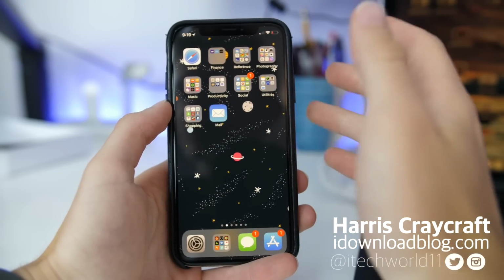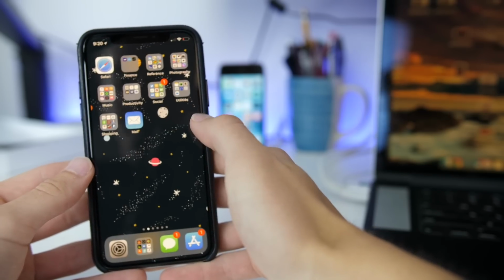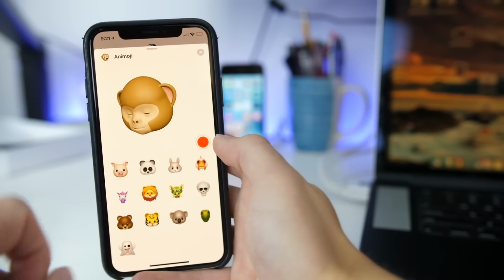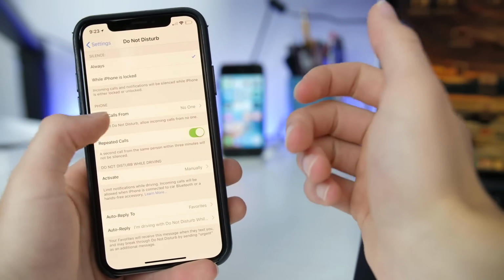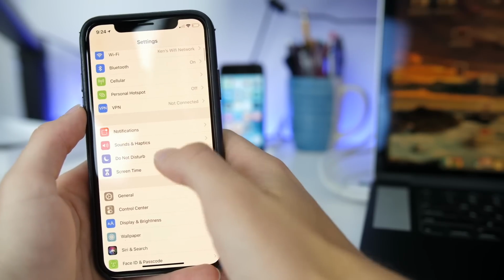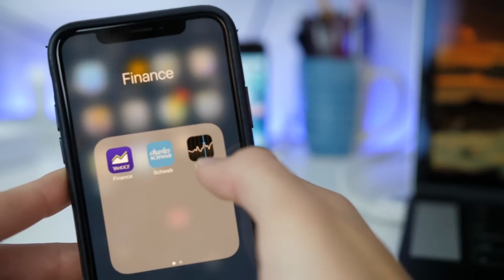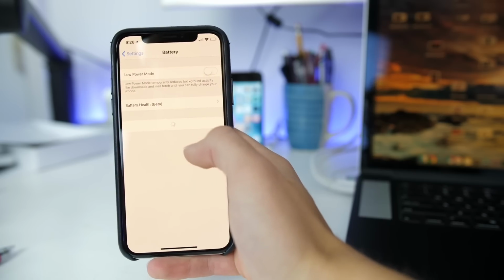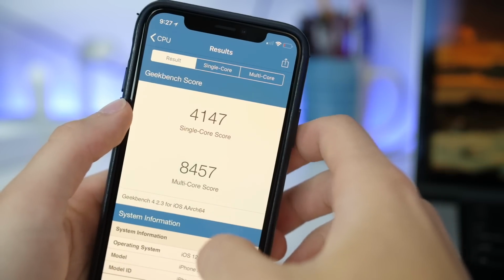iOS 12 on iPhone X! (What's new + benchmark vs 11.4)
What's new on iOS 12 for the iPhone X with speed test comparison to 11.4!

iOS 12 features new changes such as: group FaceTime, group notifications, new Stocks app, Apple Book, battery changes, Siri Shortcuts, and more!

About iDB